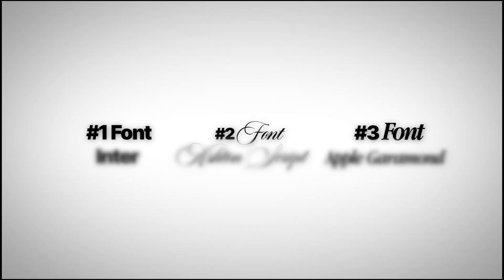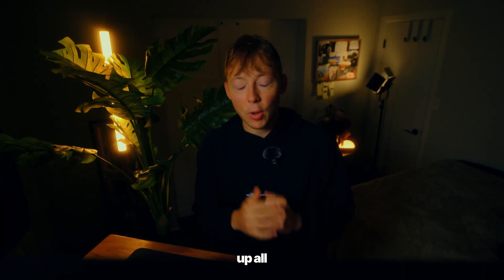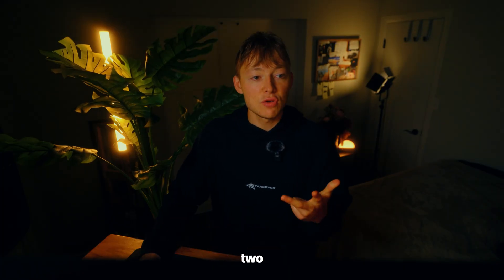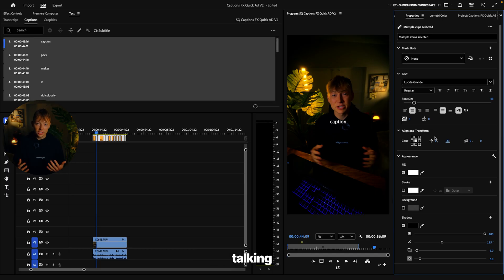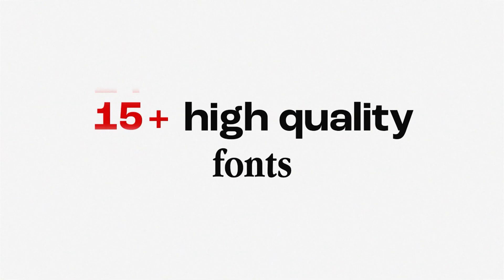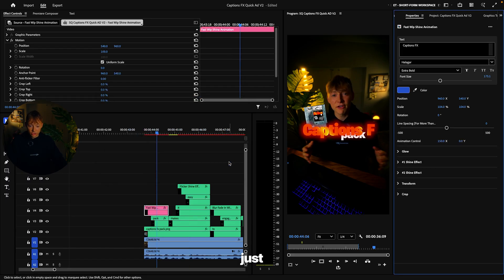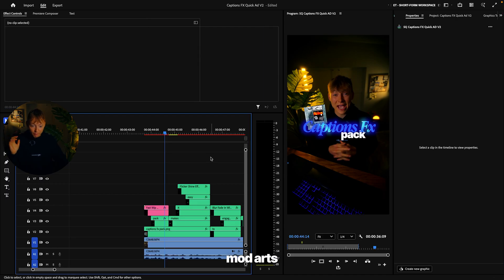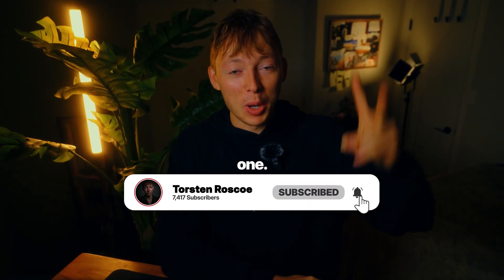3 Cleanest Fonts That Work Perfectly for Instagram Reels Captions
Watch this video next to learn how I made that reel in under 10 minutes using my editing systems

Time Codes:
00:00 - Intro
0:43 - 3 Cleanest Fonts
3:35 - How to properly use them